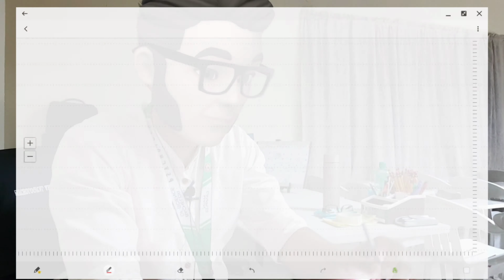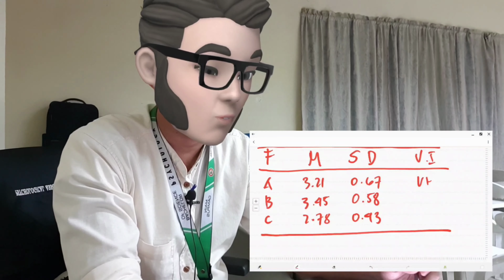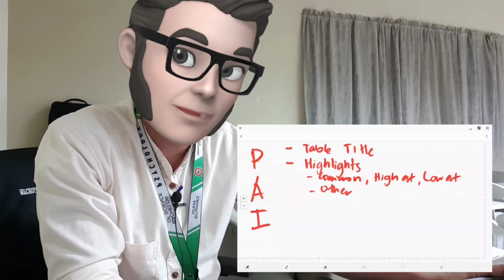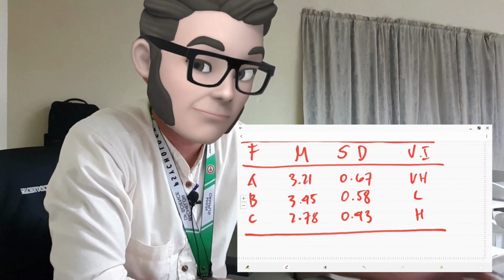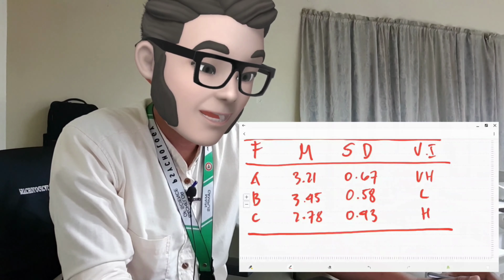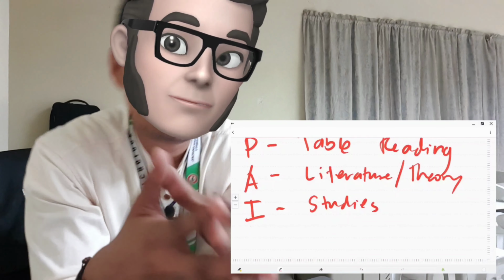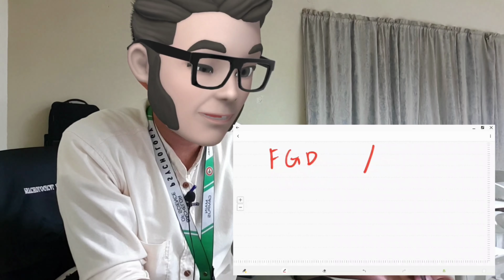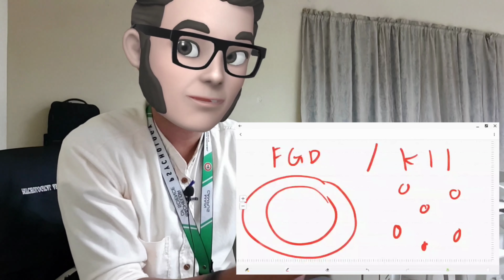THESIS CRASH COURSE : Writing Your Thesis Results and Discussion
It's always a dilemma after conducting your survey and having your tables ready, yet you don't know what to do with the paragraphs. Check this video for the answer .

For Thesis Help go to Fb.com/Nash.Dur